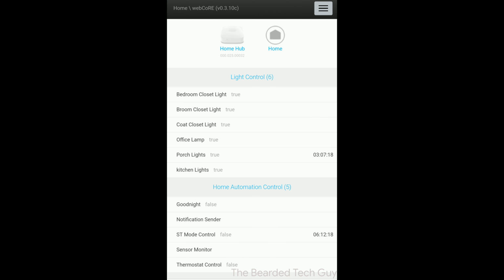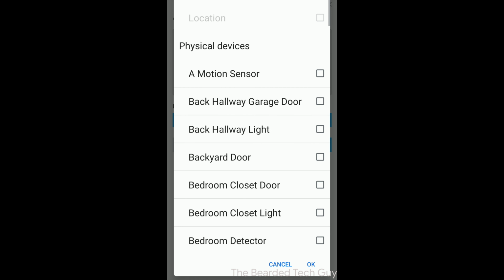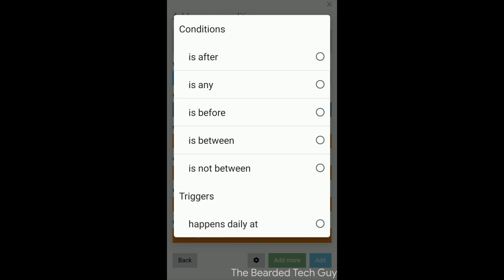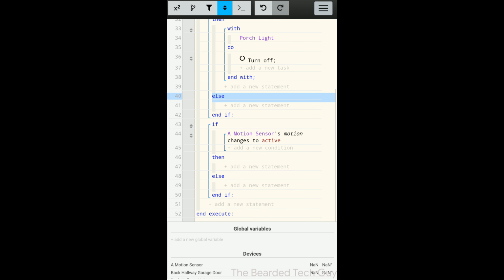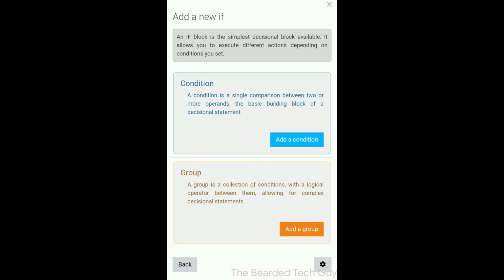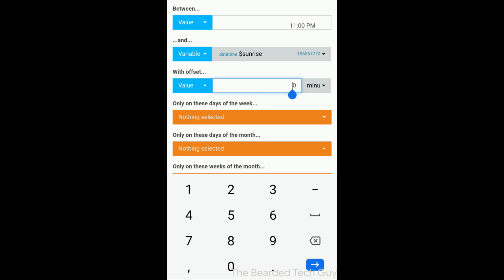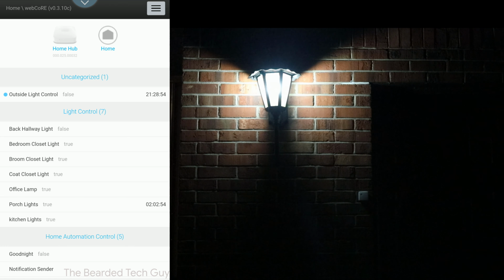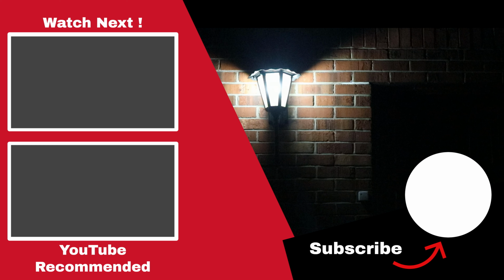Getting to Know webCoRE - Advanced Light Control: Motion & Time of Day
In this video I will be going over how to control lights within webCoRE on SmartThings based on both Time of Day and Motion detection state.

This is the third video in my "Getting to Know webCoRE" series.

Looking to get into SmartThings? All it takes are three easy steps!

Step 1 - Hub:
Samsung SmartThings Hub 3rd Generation

Step 2 - Sensors:
Samsung SmartThings Motion Sensor
Samsung SmartThings Multipurpose Sensor
Samsung SmartThings Water Leak Sensor

Step 3 - Home Control:
Samsung SmartThings Smart Plug
GE Z-Wave Plus Smart Light Switch
GE Z-Wave Plus Smart Motion Sensor Light Switch
Samsung SmartThings Button

Outdoor Motion Sensors:
Aeotec Multisensor 6, Z-Wave Plus 6-in1 sensor
Zooz Z-Wave Plus S2 Outdoor Motion Sensor ZSE29

About the "Getting to Know webCoRE" Series:
The series is intended to introduce you to webCoRE for SmartThings and provide examples on how to setup Home Automation in a highly customizable way. The series will include examples for different webCoRE pistons and ways to get pretty creative in automating your life. webCoRE is a great alternative for those who have been abandoned by the recent abrupt shutdown of Stringify. If you are looking for a Stringify alternative make sure to check out webCoRE!  Samsung SmartThings is a great alteranative for the Wink Hub.